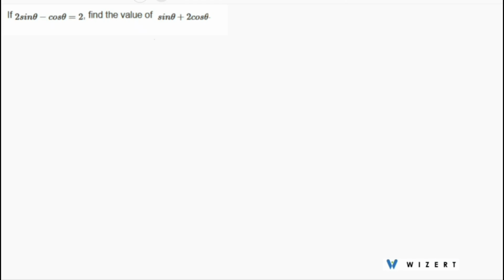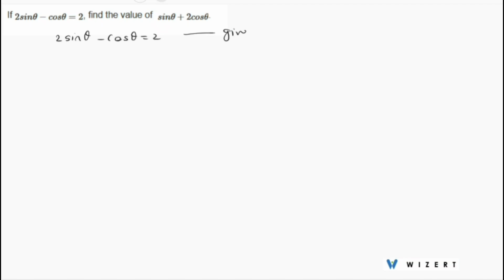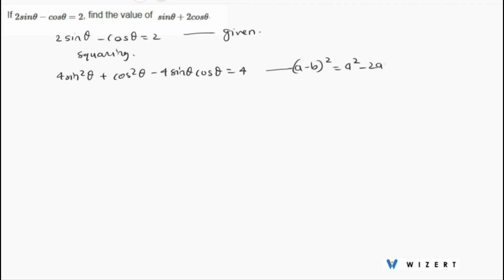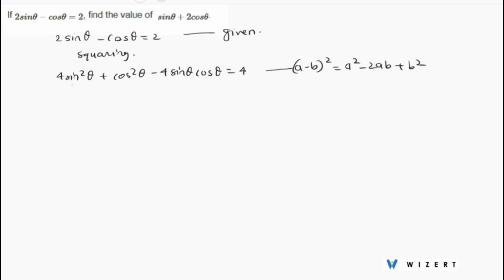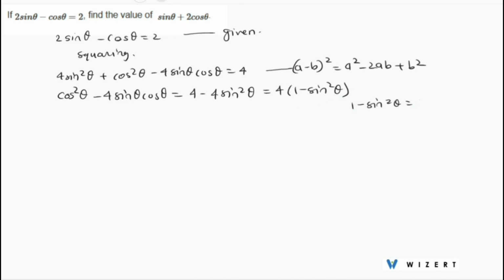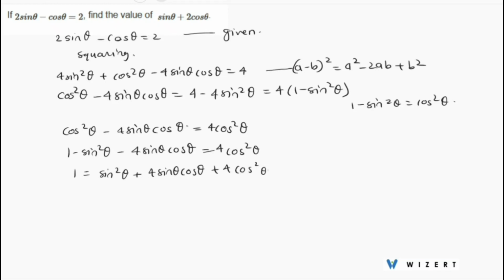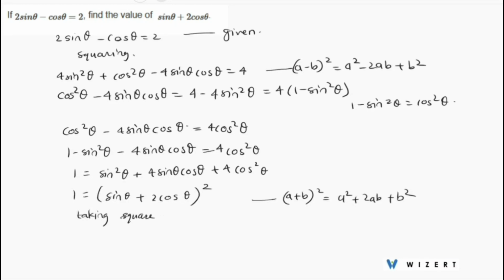Free Grade 10 Math Trigonometry and its Applications Video Lessons - Set 1622187909